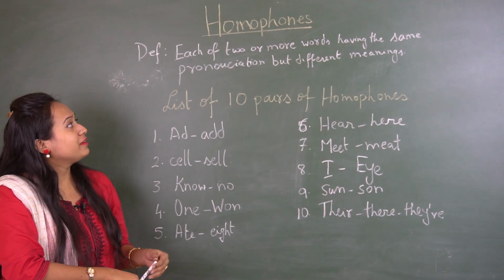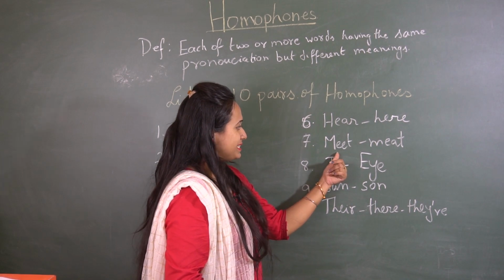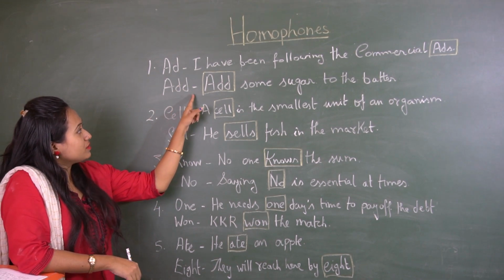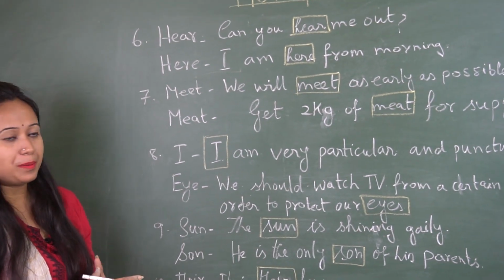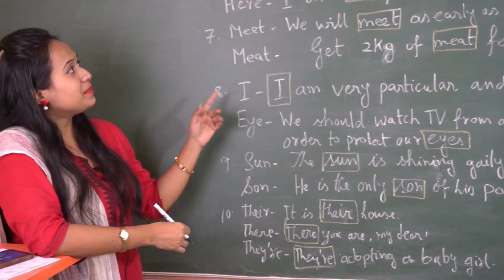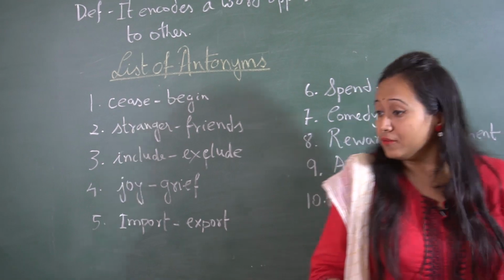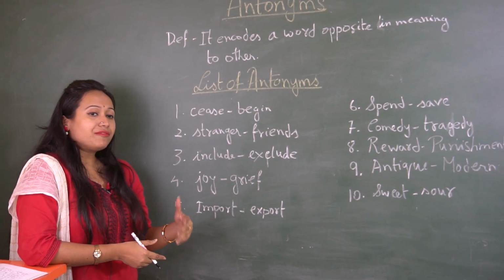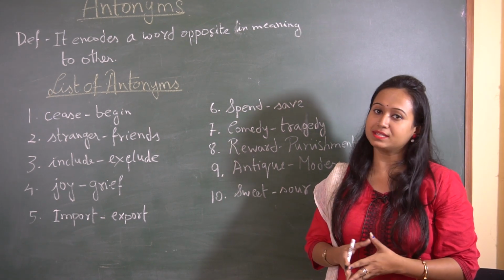Homophones and Antonyms Examples | English Grammar @OnlineClass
Homophones and Antonyms Examples | Basic English Grammar
 Online Spoken English Class